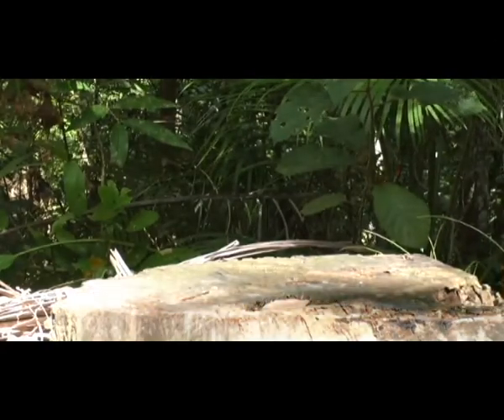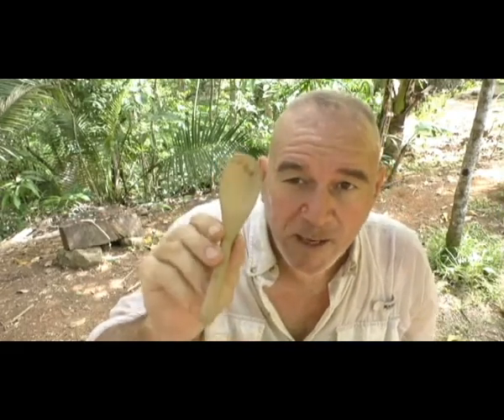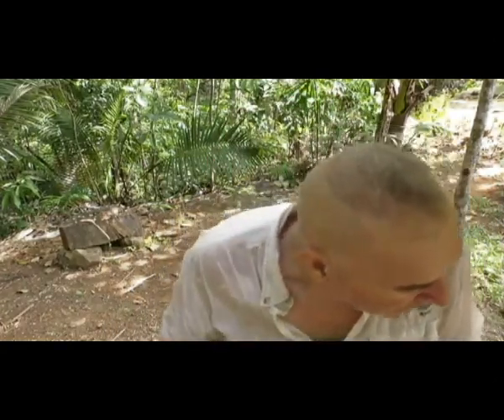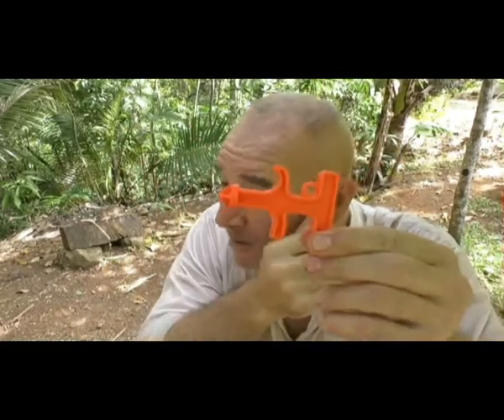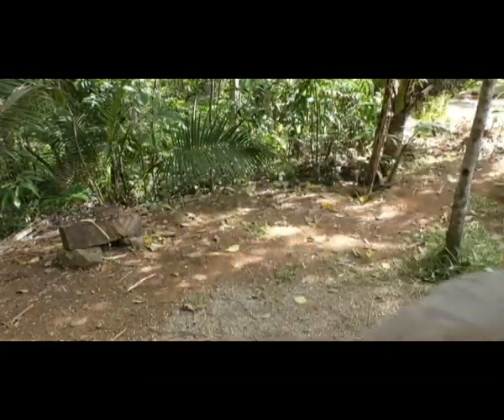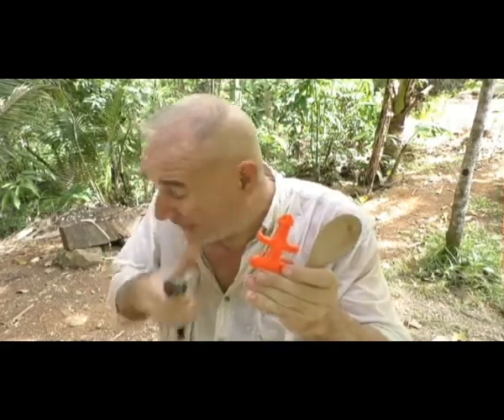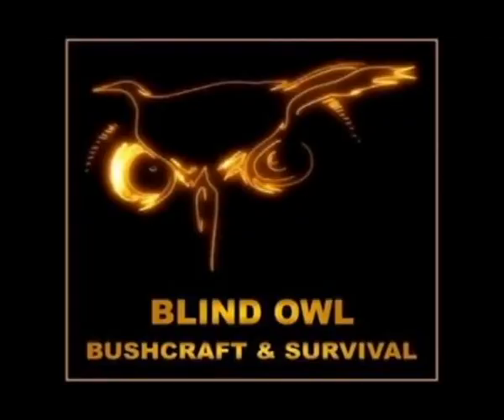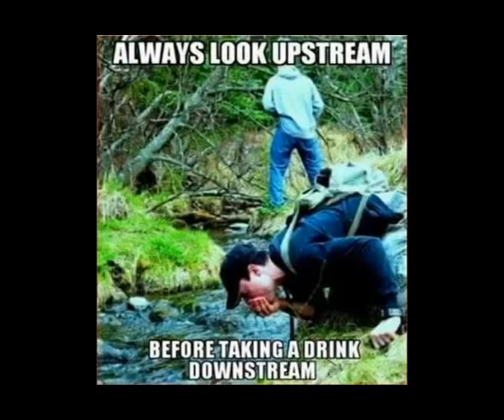Chert - Wooden Spoons - Wrenches - Gyro Exercise Ball - Self Defense